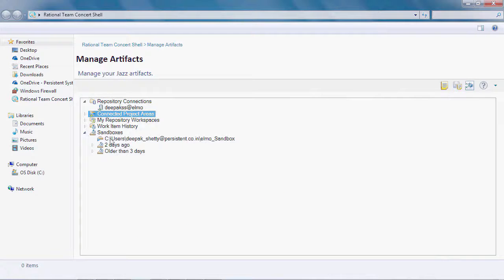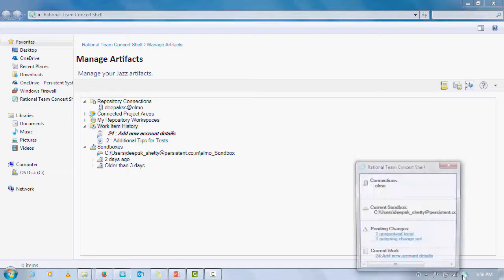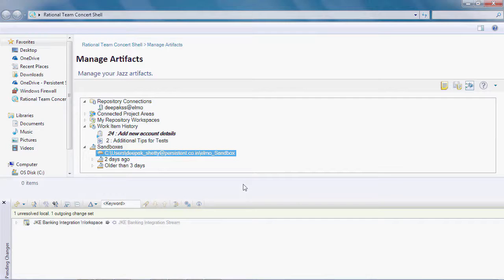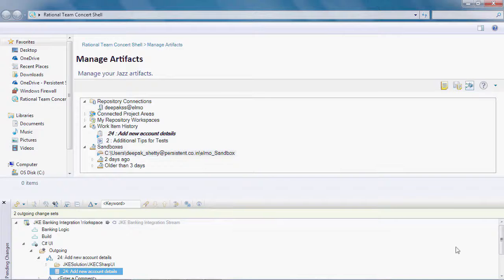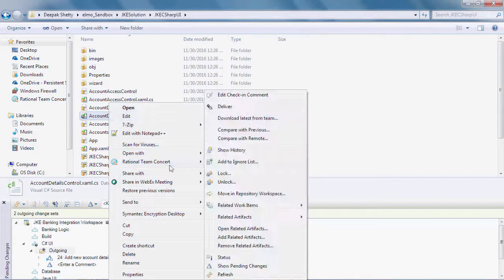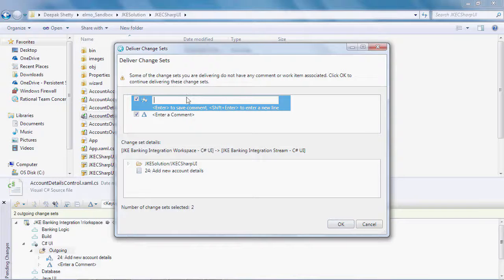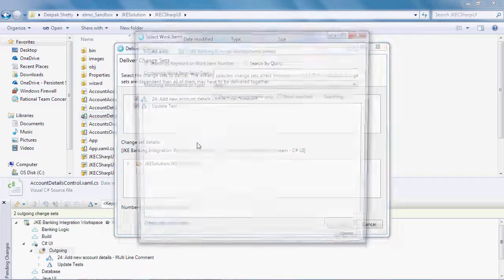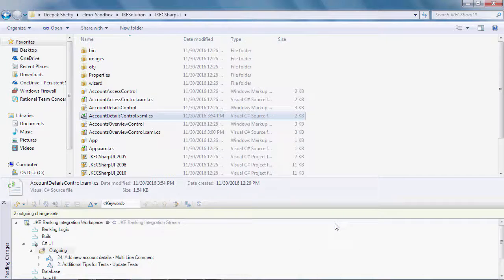Rational Team Concert 6.0.3 - Shell enhancements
This video demonstrates the shell enhancements made available in Rational Team Concert 6.0.3.